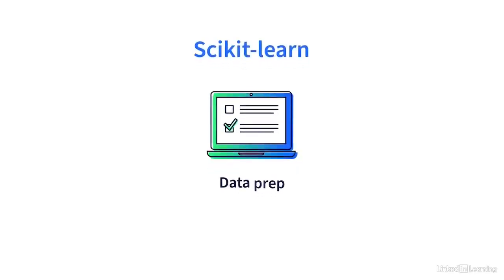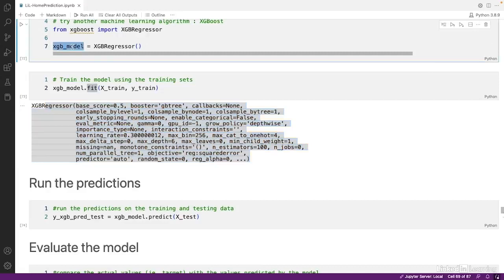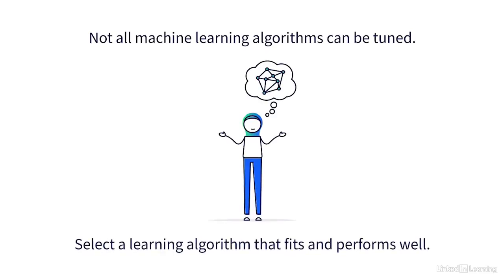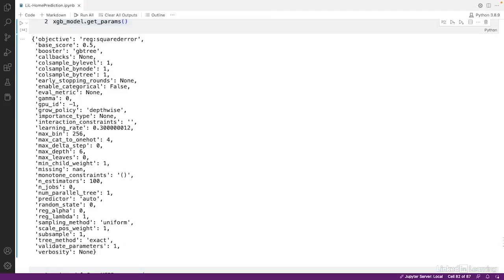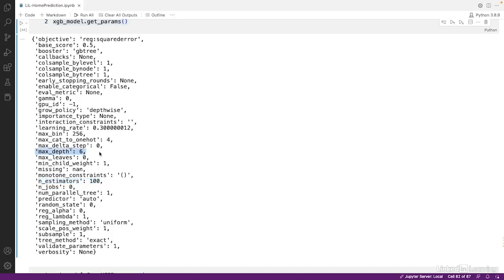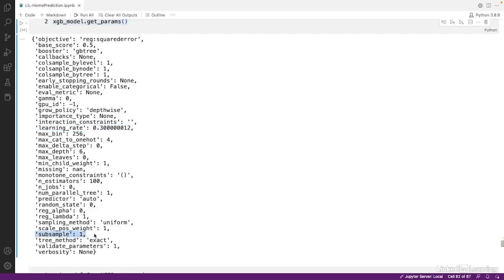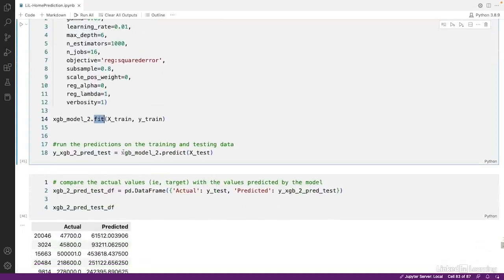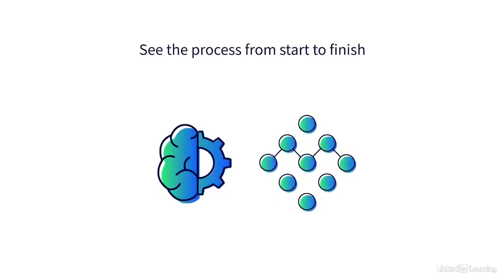05. Training a custom machine learning model.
## Unveiling the Mystery: From Raw Data to Predictions – Building Your Custom Machine Learning Model

Welcome, intrepid explorers, to the thrilling frontier of machine learning! Today, we embark on a quest to forge your very own custom model, a powerful alchemist that transforms raw data into insightful predictions. In this lecture, Chapter 5 of our Artificial Intelligence Foundations journey, we'll shed light on the captivating process of model training, where algorithms ascend from fledgling apprentices to masters of pattern recognition.

**Beyond the Black Box:** Demystifying the Training Process

Gone are the days of black-box AI. We'll peel back the layers of mystery, revealing the intricate steps involved in training a model. We'll begin by understanding the language models speak – data. We'll delve into the different types, from numerical treasures to textual tapestries, and see how they form the foundation of our learning edifice.

**Shaping the Apprentice:** Choosing the Right Algorithm

But data alone is an unfired clay. To breathe life into it, we need the sculptor's chisel – the algorithm. We'll explore a vibrant palette of learning techniques, each with its own strengths and quirks. From the mighty decision trees that split data with surgical precision to the enigmatic neural networks, inspired by the human brain's intricate web of connections, we'll equip you to choose the perfect tool for your predictive task.

**Feeding the Furnace:** Training and Validation

Now, with data and algorithm in hand, the furnace of training ignites. We'll witness the algorithm grapple with the data, searching for hidden patterns and relationships. But be warned, overfitting – memorizing the training data without generalizing to new examples – is a lurking danger. To conquer this foe, we'll unveil the power of validation sets, a separate slice of data that acts as a reality check, ensuring our model generalizes well beyond the training data.

**Tuning the Gears:** Optimization Techniques

Just like a finely tuned engine, an optimized model hums with efficiency. We'll delve into the world of optimization, where techniques like gradient descent guide the algorithm towards ever-better solutions, navigating the landscape of error to reach the peak of accuracy.

**From Apprentice to Master:** Evaluating and Deploying Your Model

Has your apprentice become a master? We'll equip you with the tools to evaluate your model's performance, using metrics like accuracy, precision, and recall as your compass. Finally, we'll see how to unleash your model into the real world, from integrating it into applications to monitoring its performance and ensuring its continued learning and growth.

**The Thrill of Creation:** Why Build Your Own Model?

Why choose the arduous path of building your own model when pre-trained giants roam the AI landscape? Because, dear adventurer, the journey is as rewarding as the destination. By crafting your own model, you gain an intimate understanding of its inner workings, empowering you to troubleshoot, fine-tune, and adapt it to your specific needs. It's the difference between renting a pre-fab home and building your own dream mansion, brick by algorithmic brick.

**Beyond the Lecture:** Your AI Odyssey Continues

This lecture is just the first steppingstone on your machine learning odyssey. We've provided you with the compass and map, but the vast and wondrous world of AI awaits exploration. Dive into the code, experiment with different algorithms, and let your curiosity be your guide. Remember, the greatest discoveries are often made by those who dare to venture beyond the beaten path.

So, are you ready to embark on this exhilarating journey? Join us as we unlock the secrets of model training and forge your very own custom AI, one that will transform data into insights and empower you to solve real-world problems with the magic of machine learning. Remember, the future is not pre-written, it's waiting to be coded. Let's build it, together!